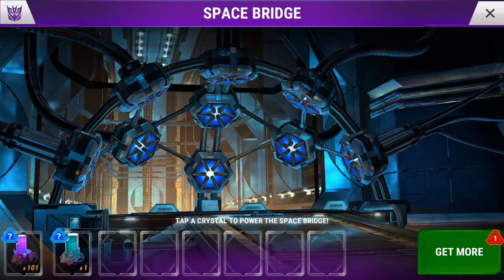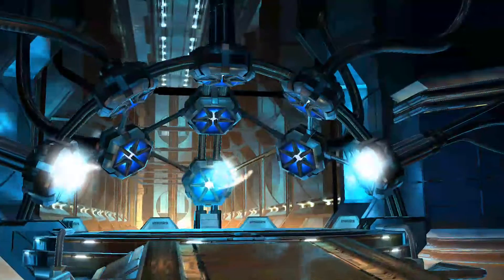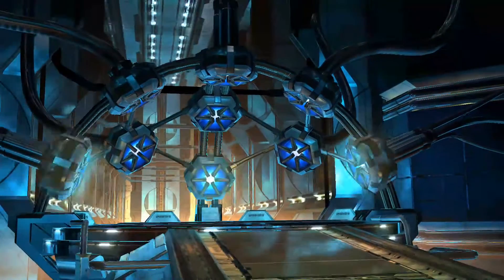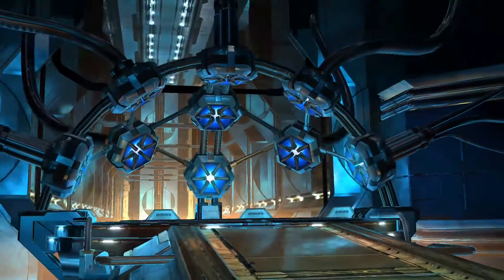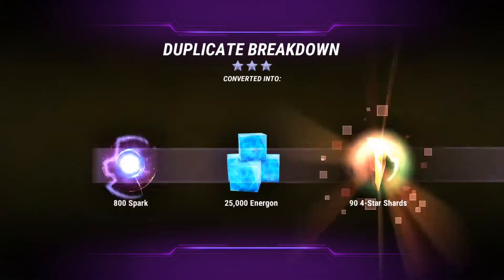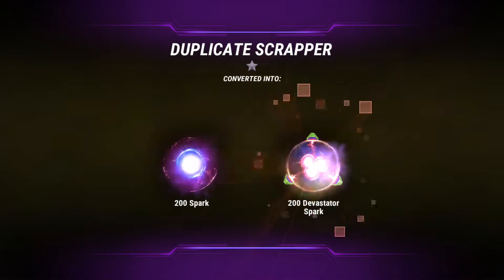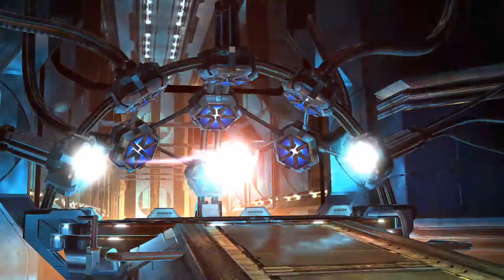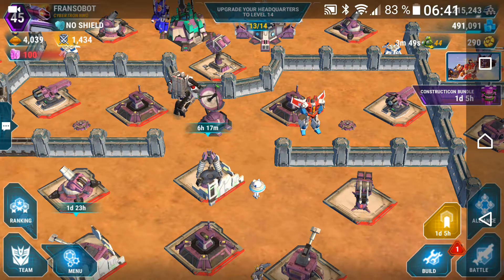Transformers Earth Wars 101 Free Crystals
Saved over 100 crystals